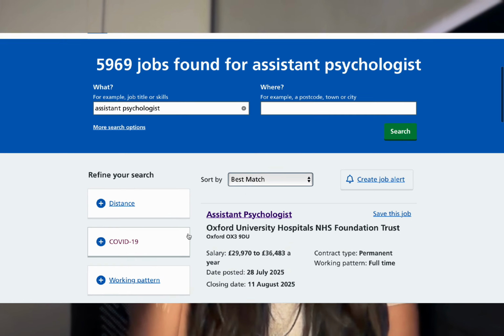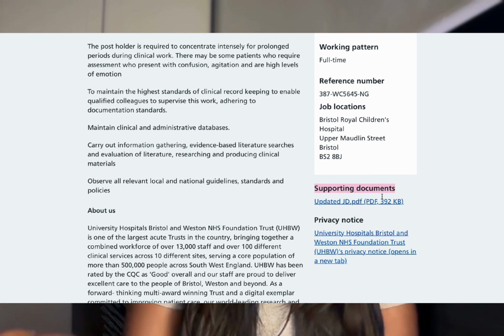How to Become an Assistant Psychologist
Discussing my experiences of applying for AP posts.

TIMESTAMPS:
0:00 Intro
0:45 My AP roles
4:30 How I got my first role
6:10 Experience to have before applying
11:00 Personal statements
13:15 Interviews
20:25 Tips when you become an AP